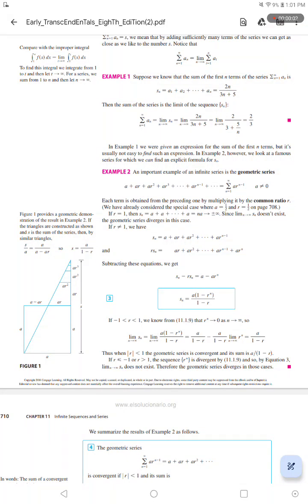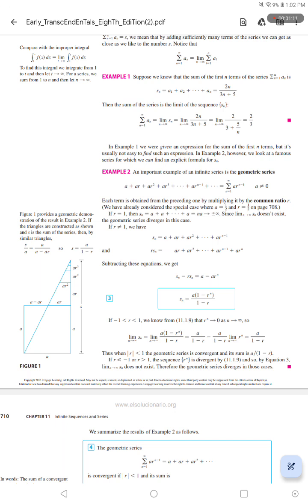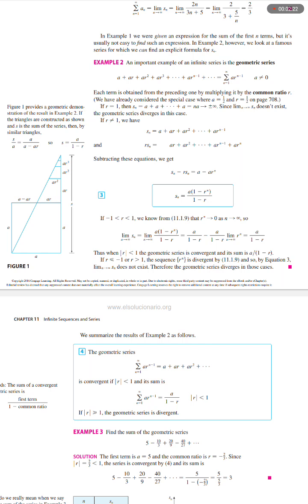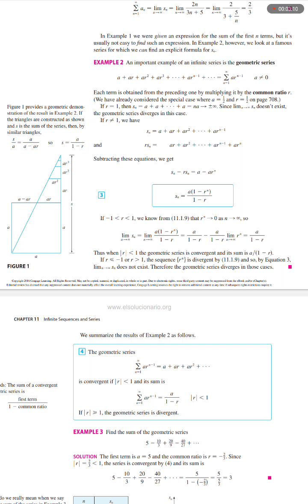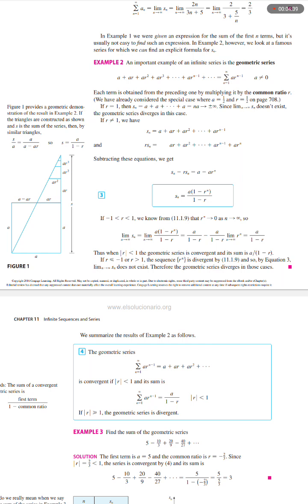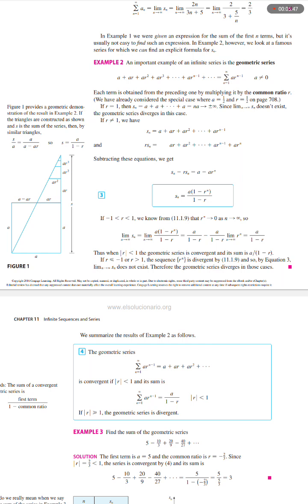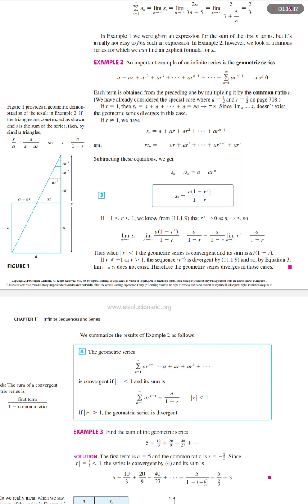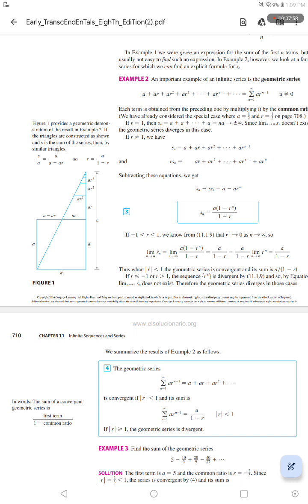example 1 and 2 in section 11.2